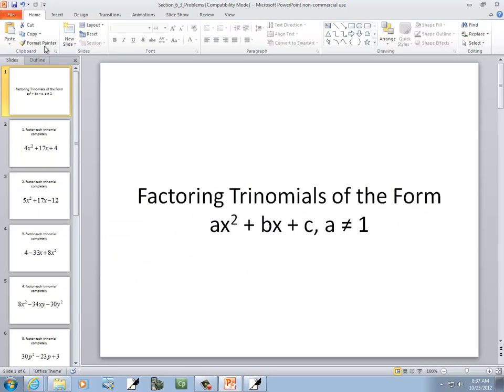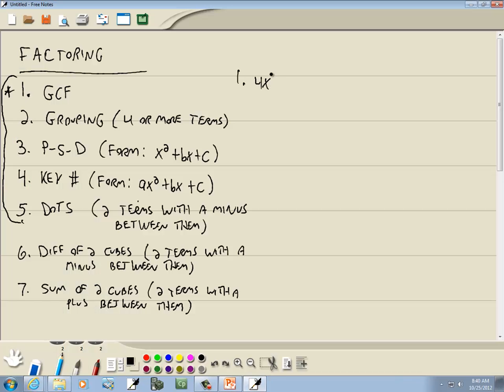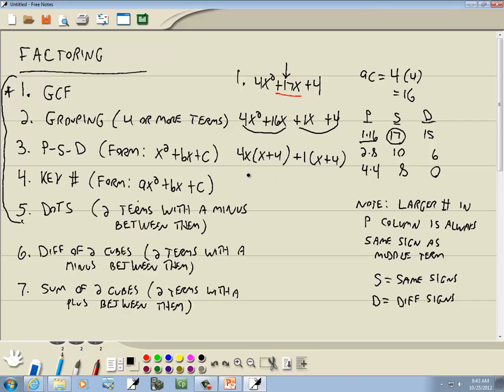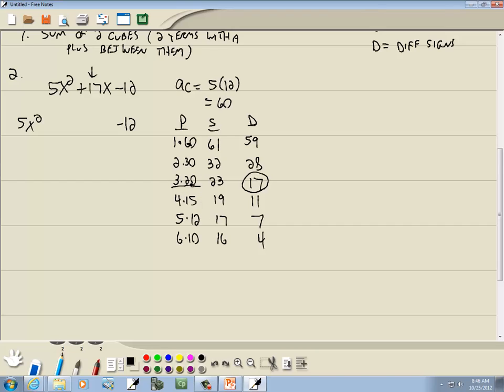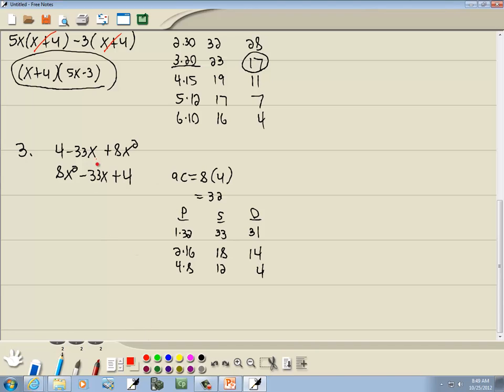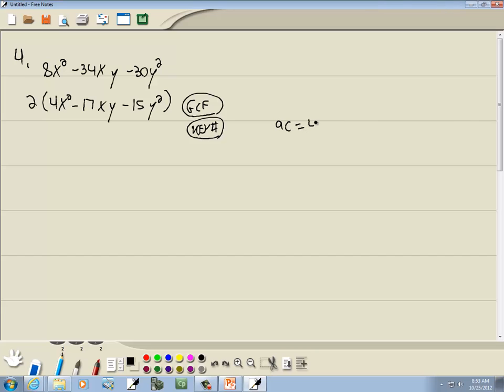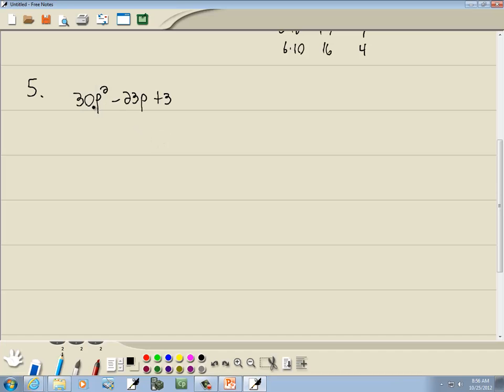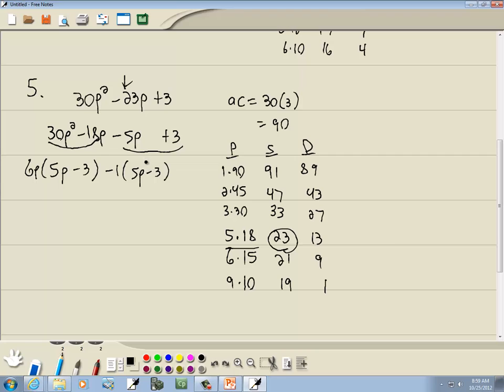Elementary Algebra: Factoring Trinomials of the Form ax2 + bx + c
Elementary Algebra: Factoring Trinomials of the Form ax2 + bx + c. for more videos